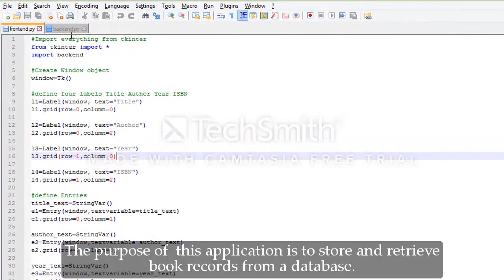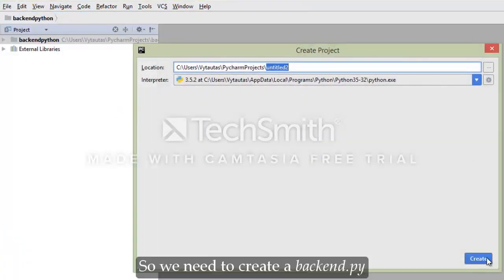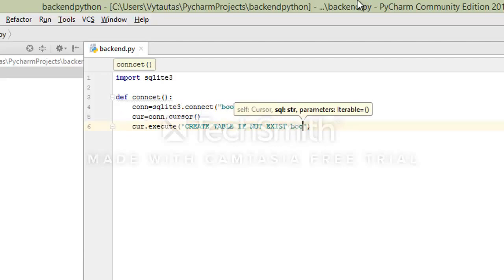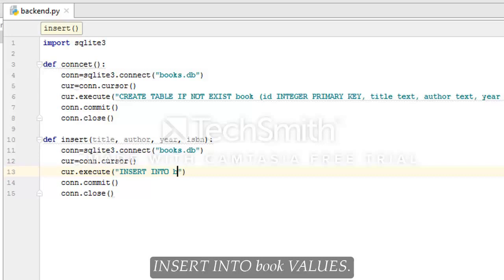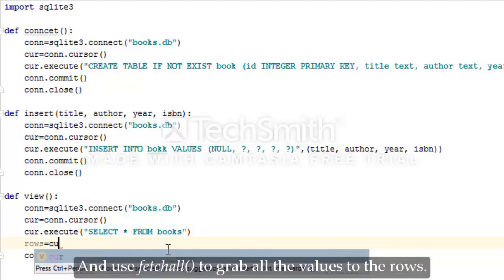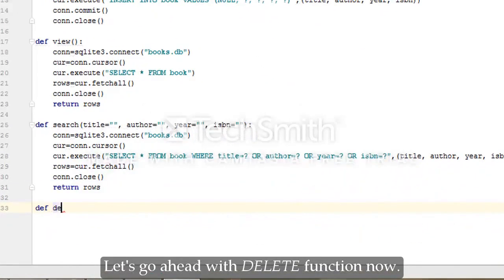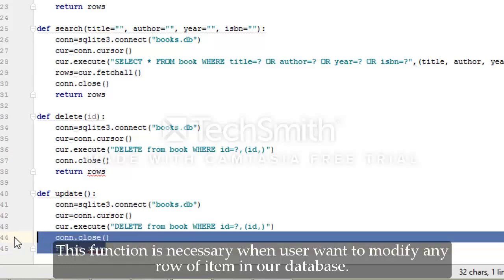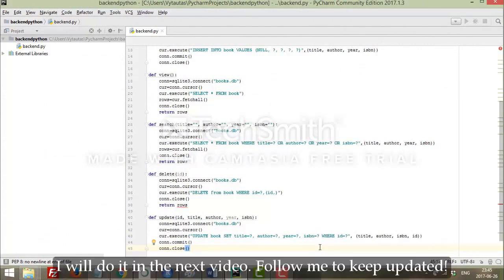Python Backend script for Graphic User Interface (GUI) - SQL Functions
- CREDITS: One of the Best Python Course on Udemy by Ardit Sulce - Highly recommended!

This video is continue from my last Python video tutorial where I demonstrated how to create Graphic User Interface (GUI)

This is real world example how to design SQLite3 functions for Python application.

By this I try to answer to etudiant edutiand Youtube user.

In this video I demonstrate how to create functions for all GUI buttons  (real world example). This is simple SQL type functions and requests to Python database.

For this purpose sqlite3 library is used.

After you create backend.py scripts, this script should be imported to frontend.py as a library (import backend). And then finally set these functions to buttons. This part is not demonstrated in this video but I hope I will create the video lessons for the last part of this Python project.

Python GUI buttons that SQL request are created for:
- Add Entry (INSERT) : 4:05
- View (SELECT * from book) : 5:14
- Search (SELECT * from book WHERE ...) : 6:10
- Delete selected (DELETE from book WHERE ...) : 7:48
- Update selected (UPDATE book SET ...) : 8:46

Sorry for watermark in the video, for this time I used trial version of Camtasia...

Take a look how I converted another Tkinter GUI to Executable EXE file in Windows OS by Cx_Freeze Python module right

Best regards
Vytautas